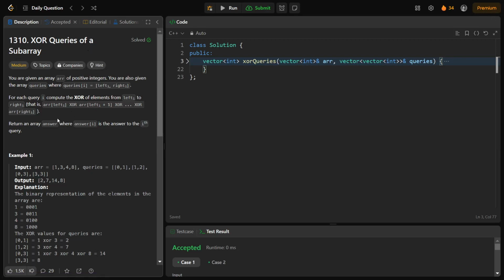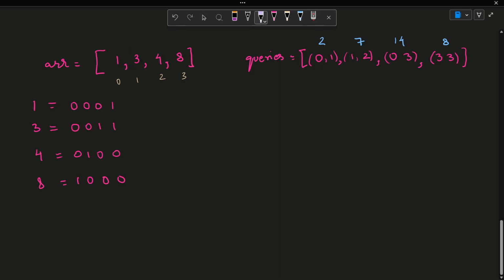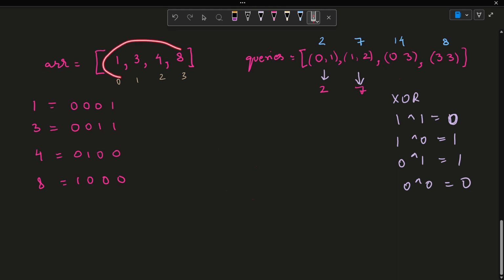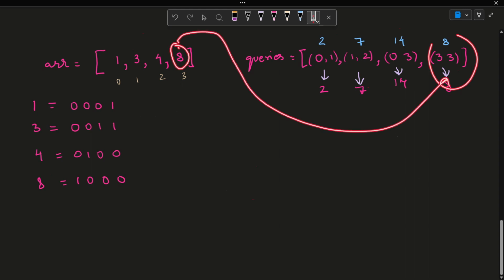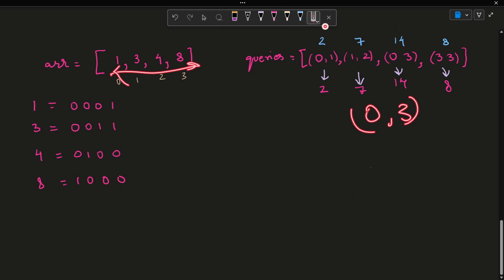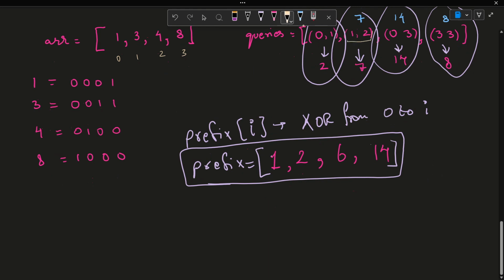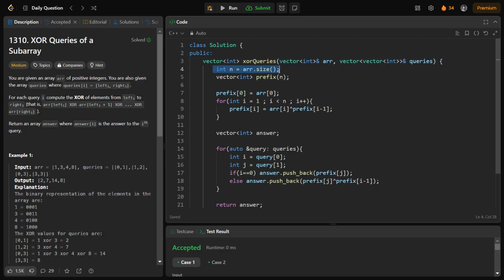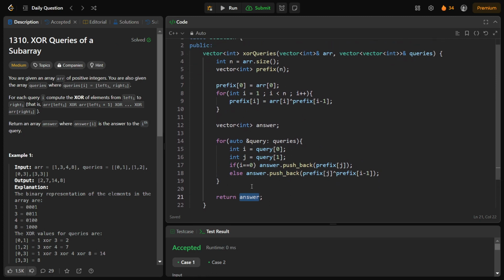XOR Queries Of A Subarray - LeetCode 1310 | C++